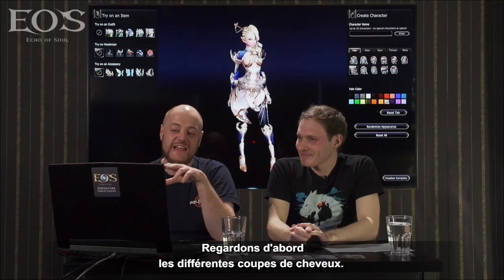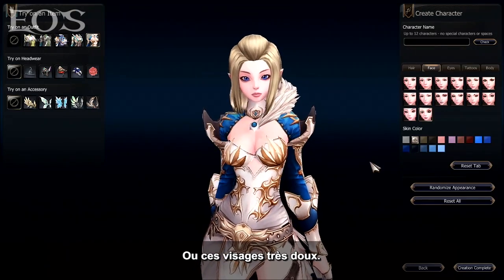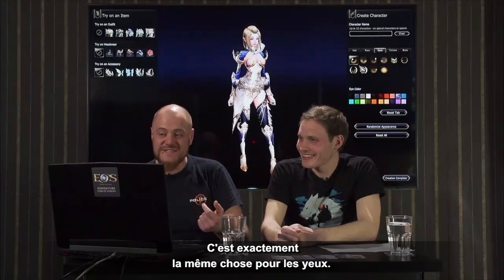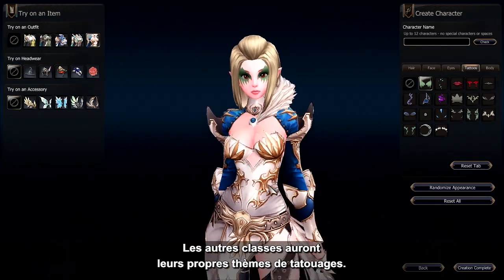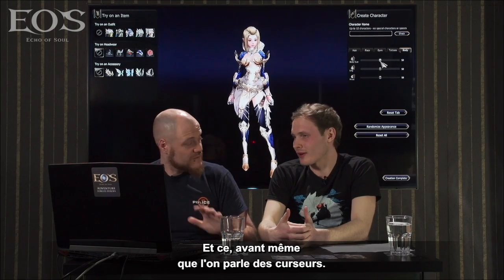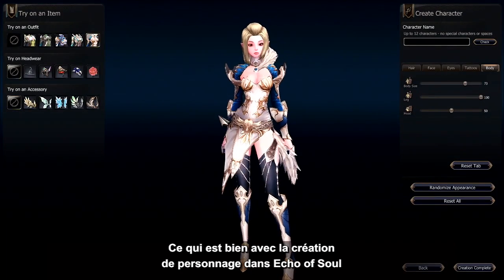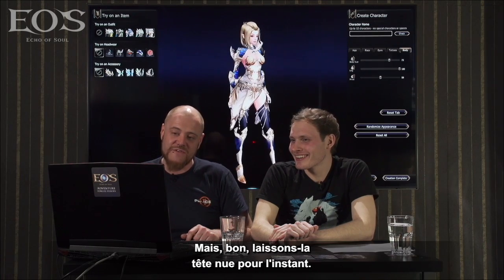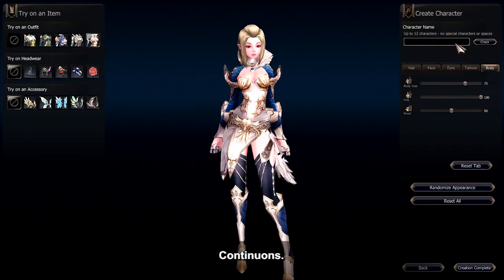Echo of Soul - Aperçu: Création de personnage